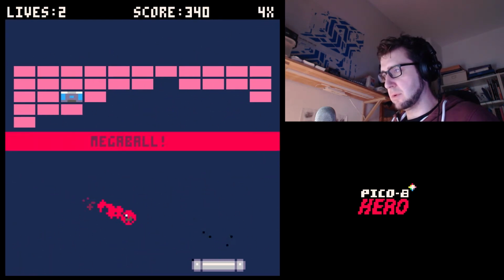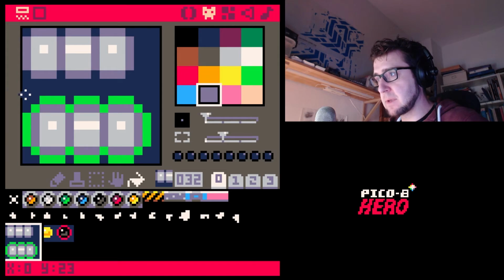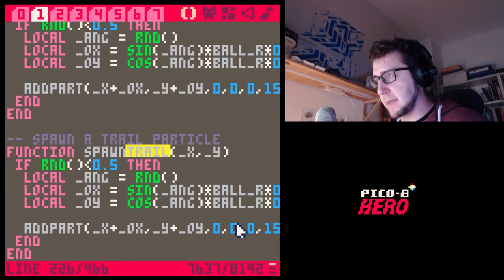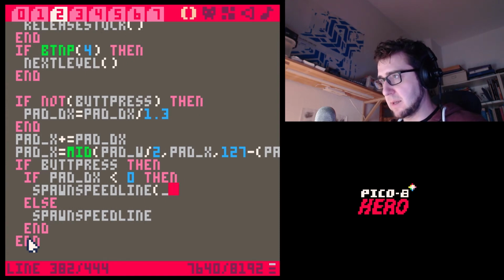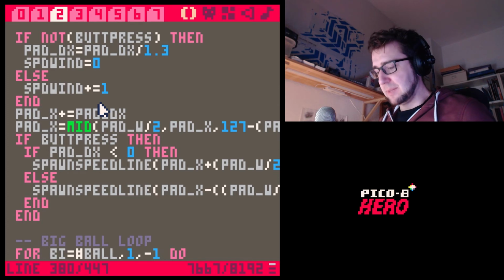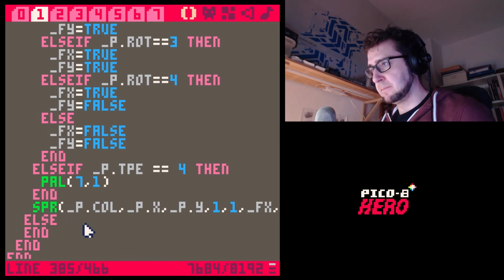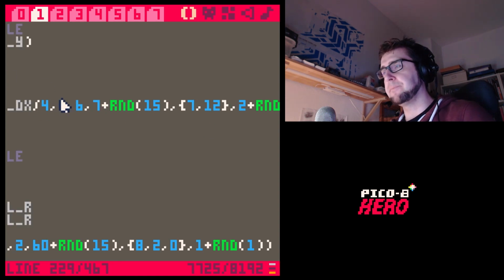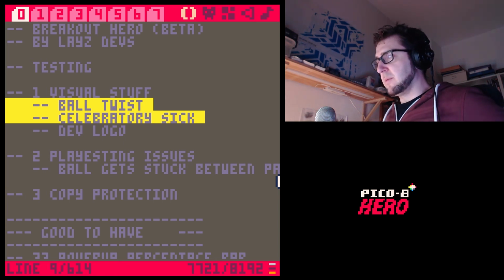Breakout #62 - Speedlines - Pico-8 Hero